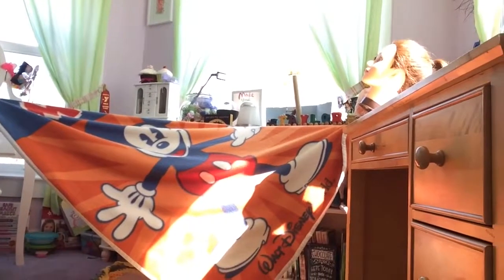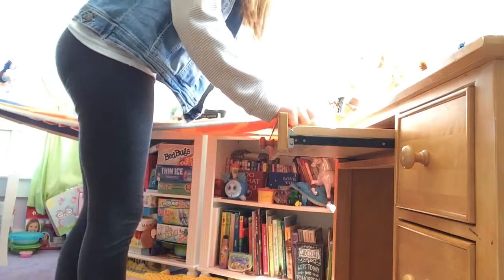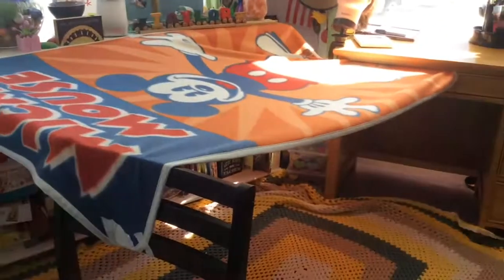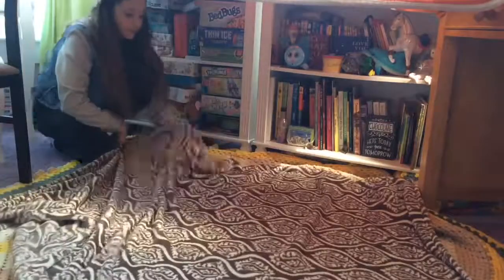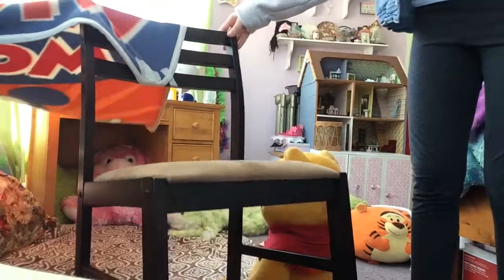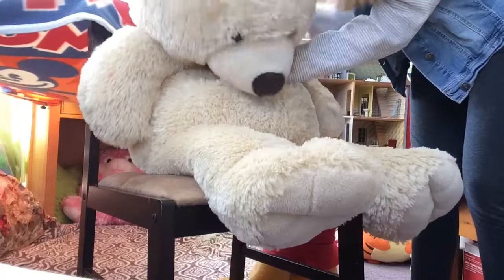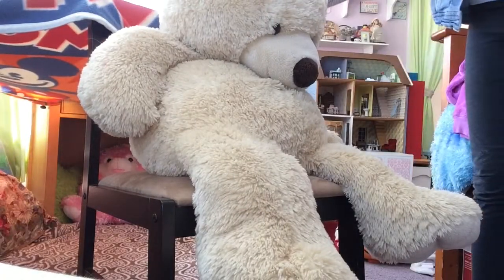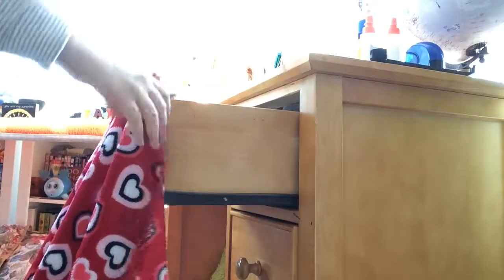The Best Fort Ever! 😱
Watch As I Make A Huge Fort With Some Blankets And Pillows!